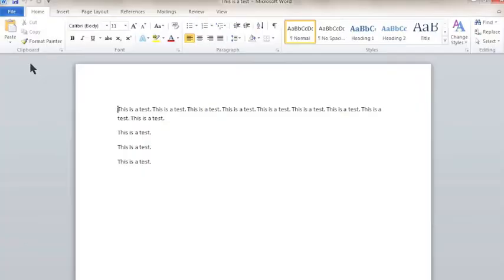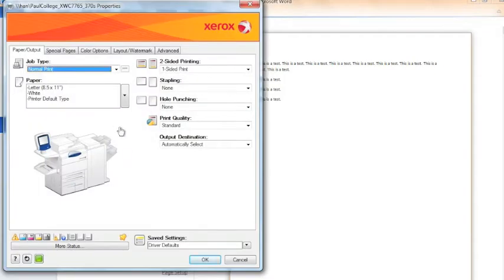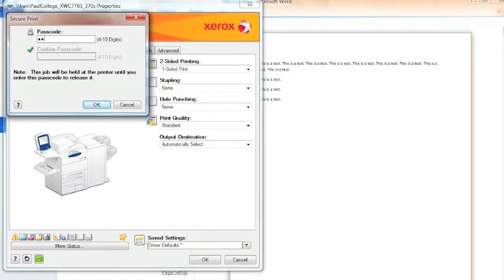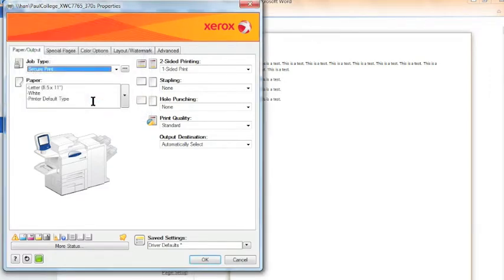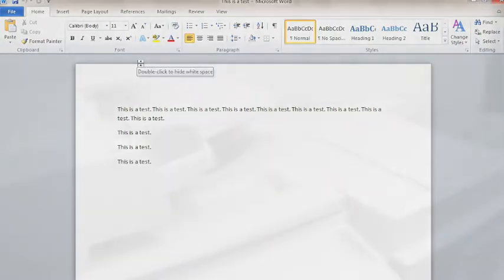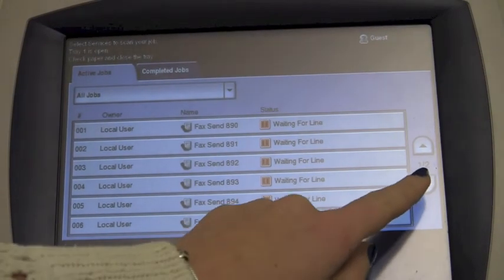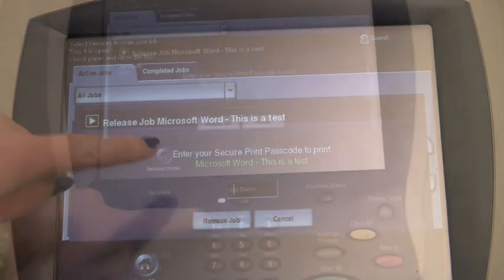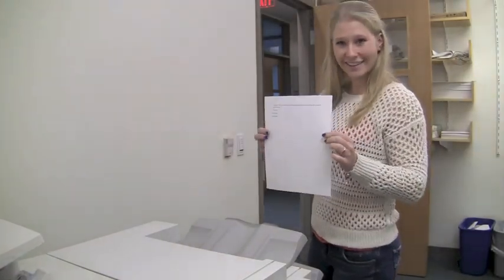How to Secure Print for Windows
How to print a document (with Windows) using the secure print option at the Paul College building.